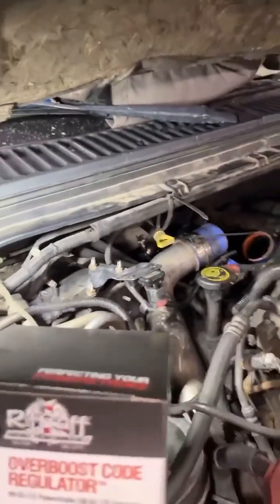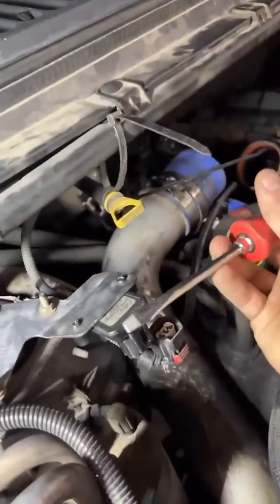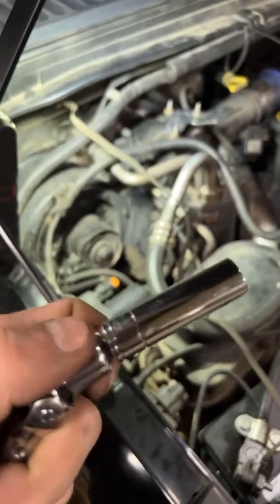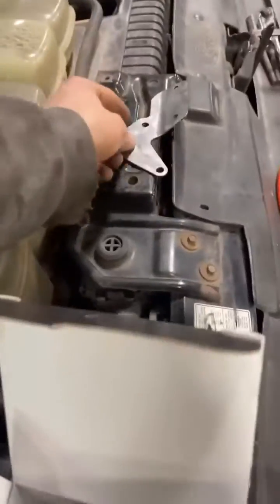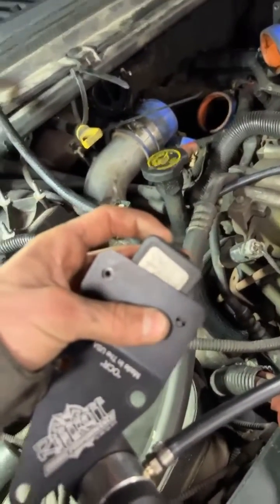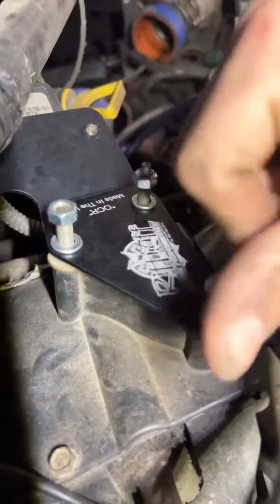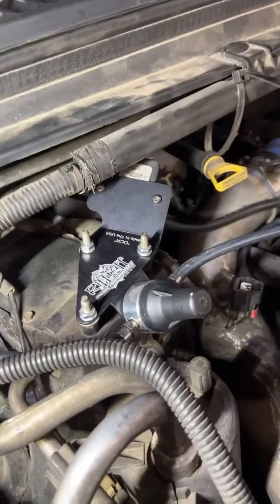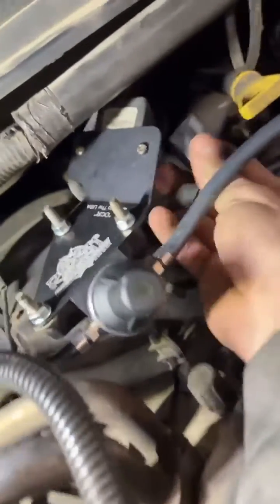2001 FORD 7.3 BOOST FOOLER INSTALL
How to install a riff raft boost fooler on a ford 7.3 diesel